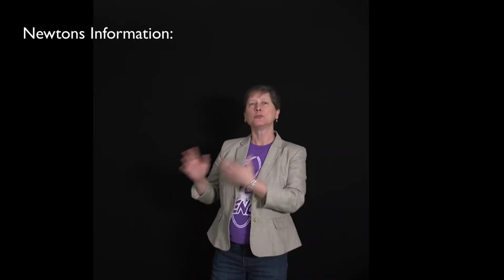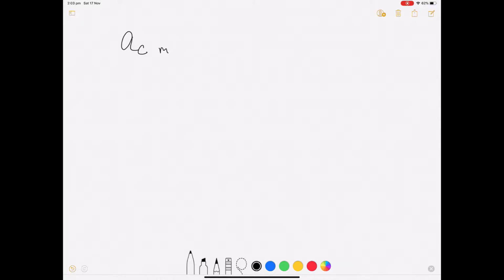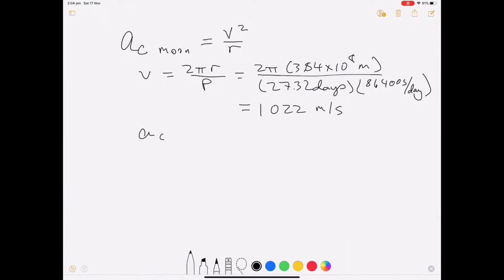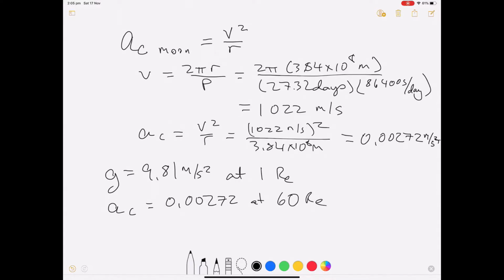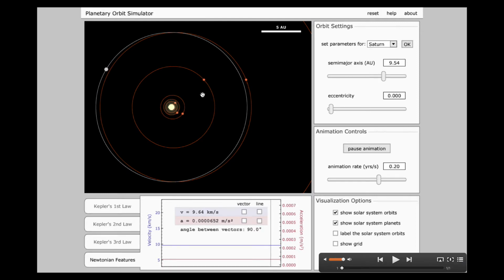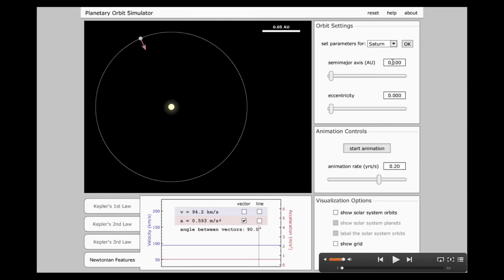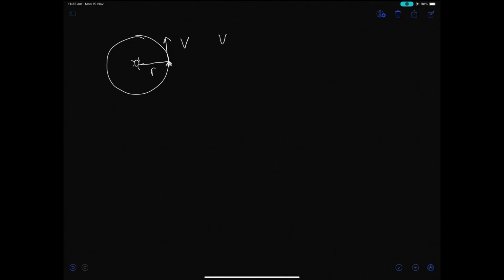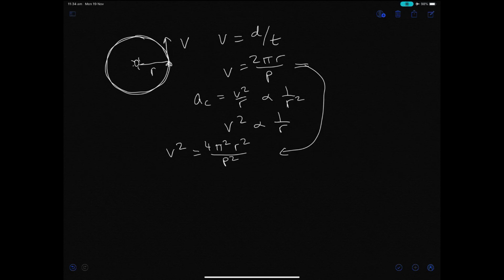Newton - Centripetal Acceleration & Radius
This video looks at the relationship between orbital radius and acceleration